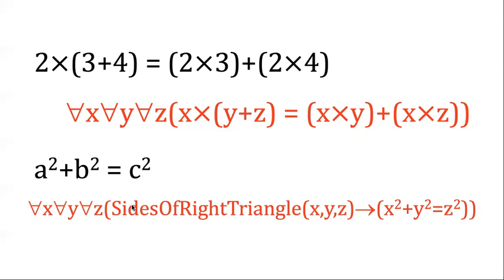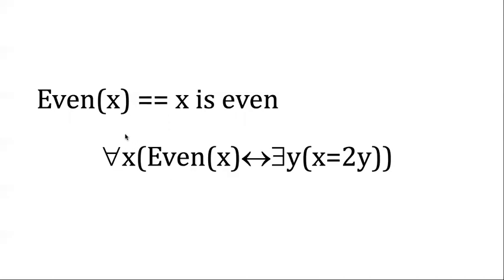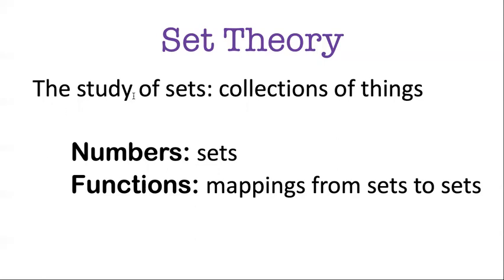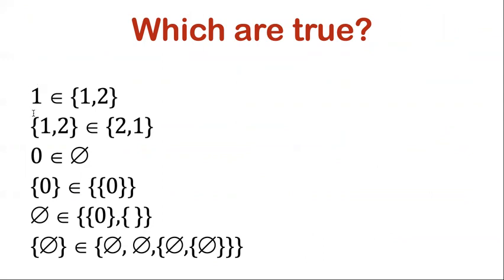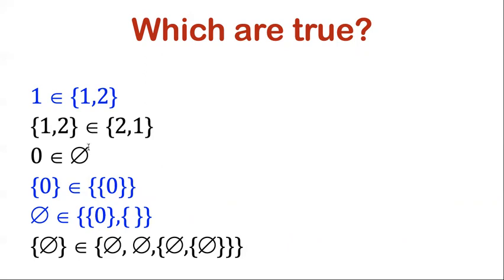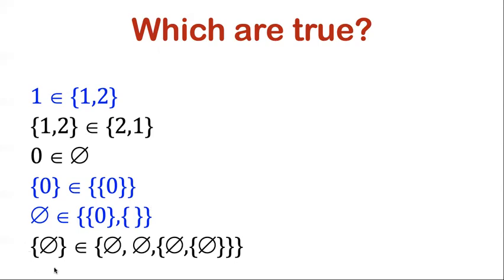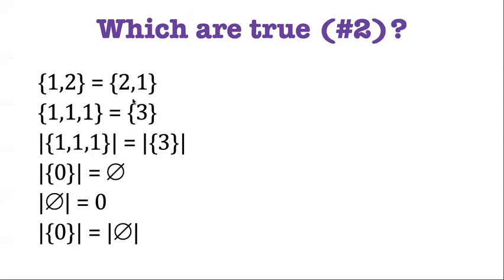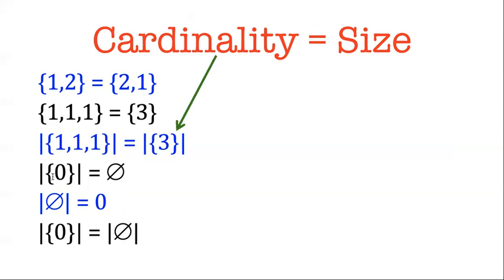LCA Video 94 Sets, Membership, Cardinality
Explanation of sets and basic concepts of set theory, including membership and cardinality of sets. Relates to material in Chapter 34 in the Logic Course Adventure textbook